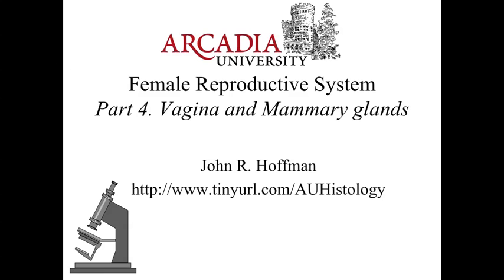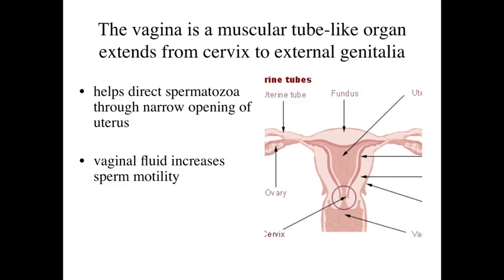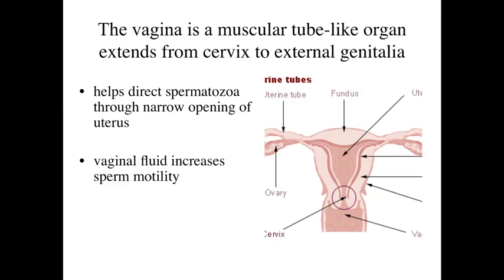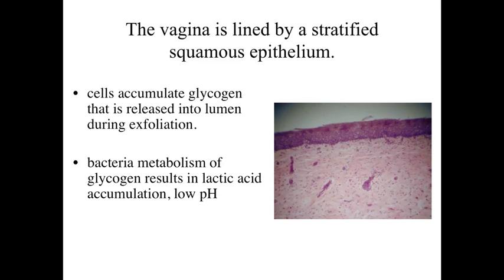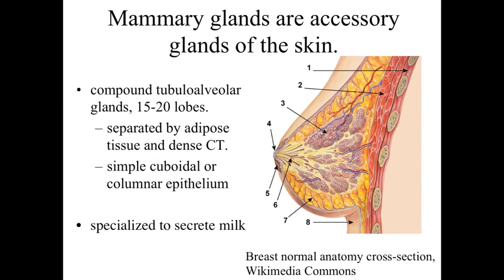Female Reproductive System Part 4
This lecture provides an overview of the structure and function of the female reproductive system. Arcadia University BI327 Histology